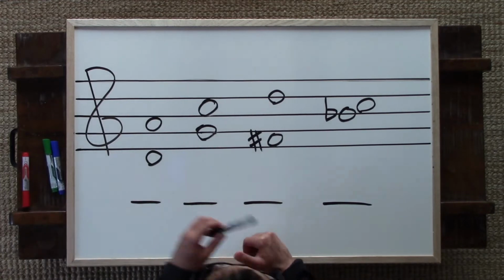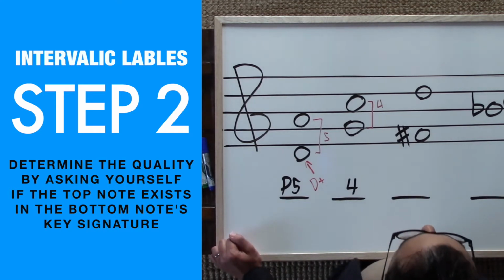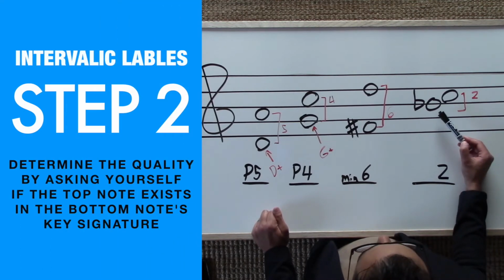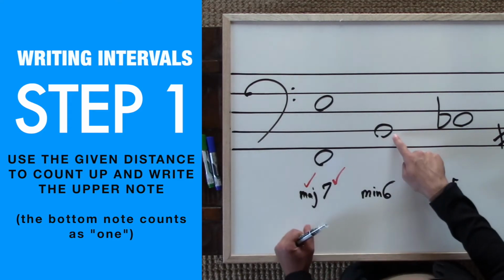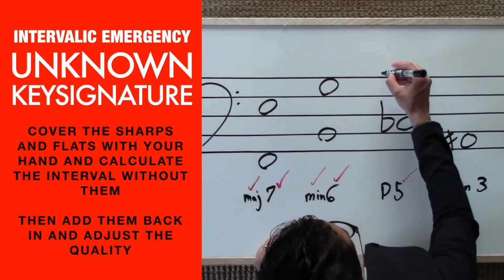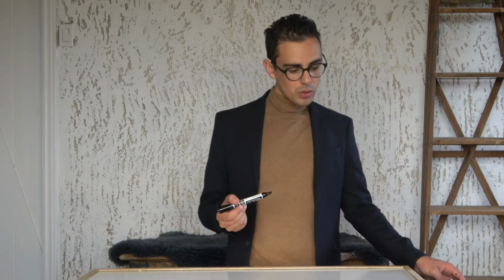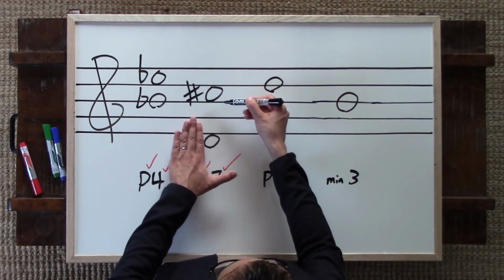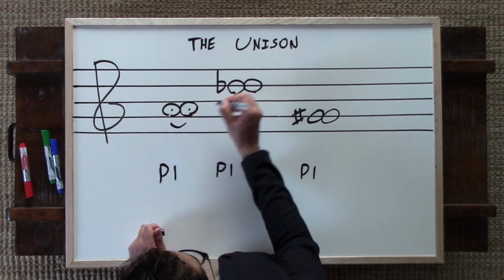Intervals: Music Theory RCM Level 5 (2/4)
Intervals Explained! RCM Music Theory Level 5 Online Course with Classical Context.